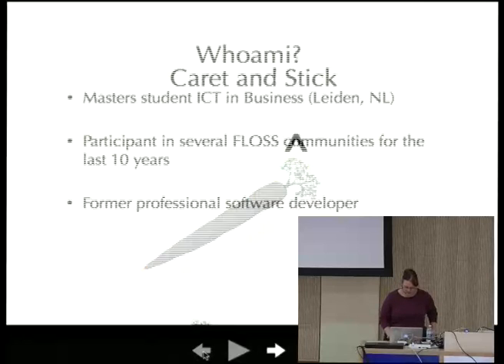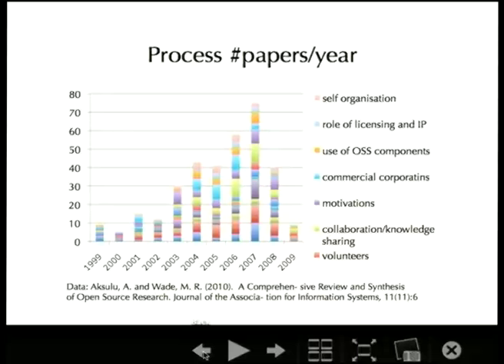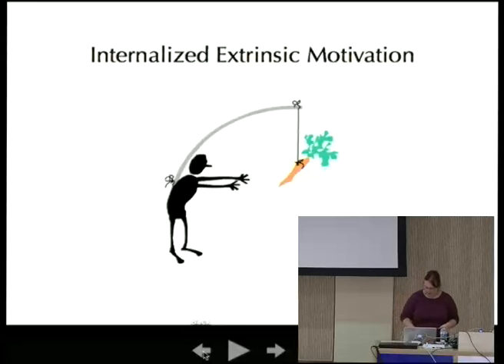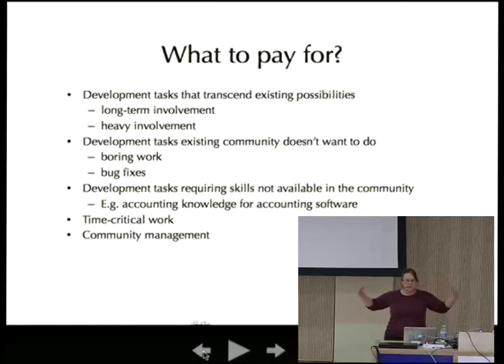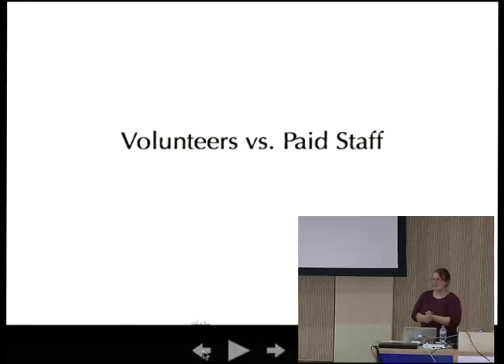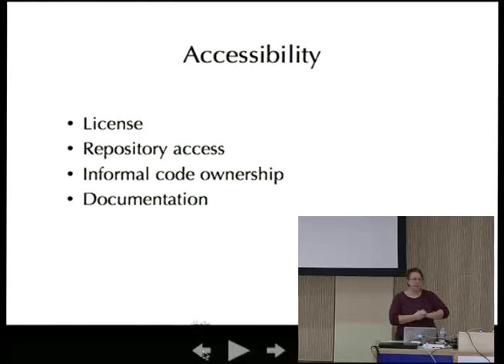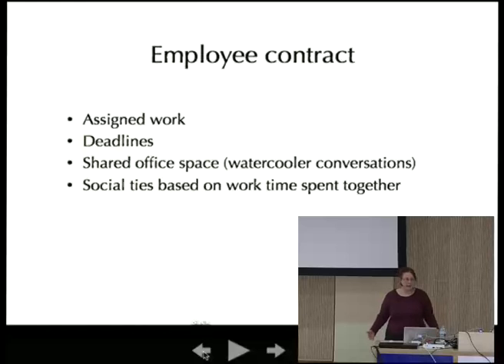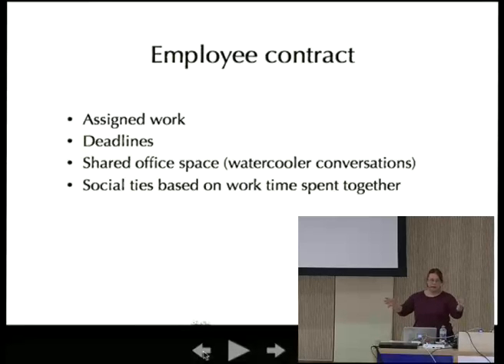Caret and Stick